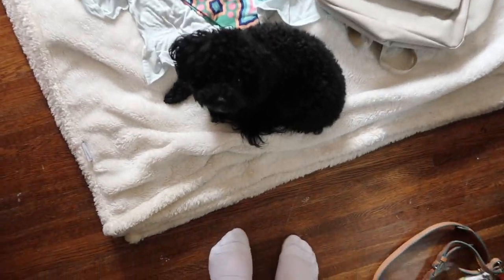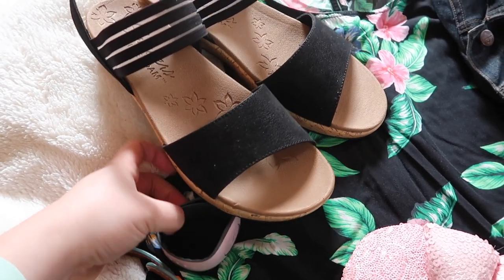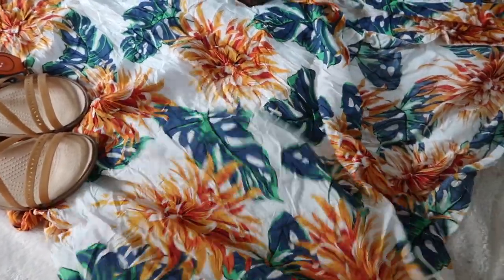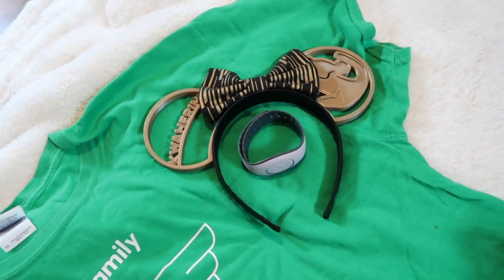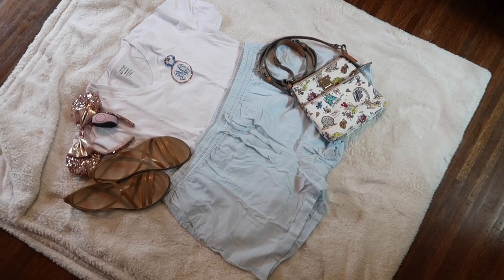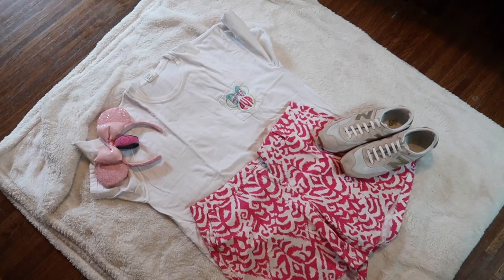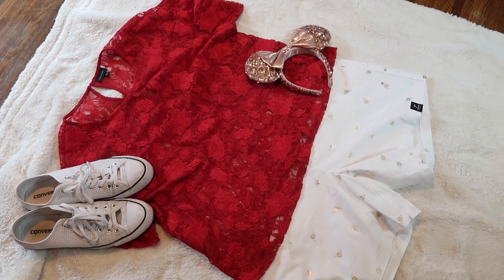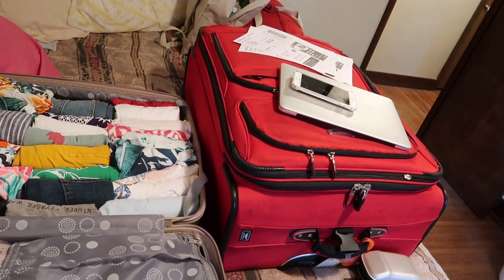Pack With Me For Our Walt Disney World Trip With Plus Size Vacation Fashion • Disney World June 2019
Packing for our June 2019 WDW trip!  See all the outfits I've planned out for our trip.  Which is your favorite?!